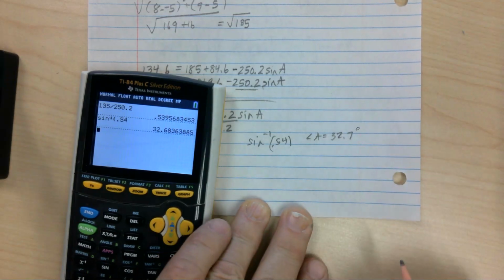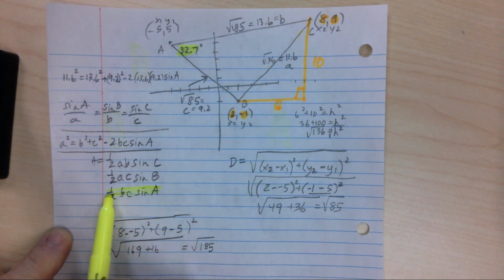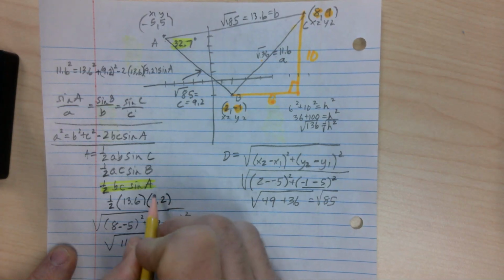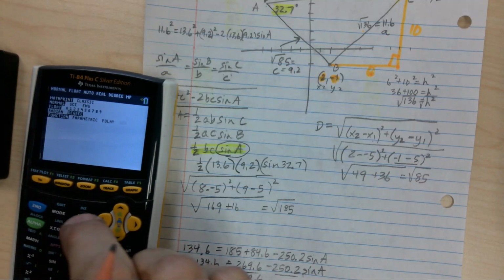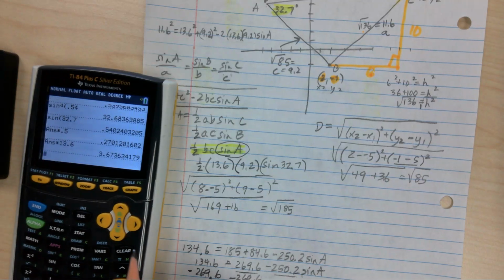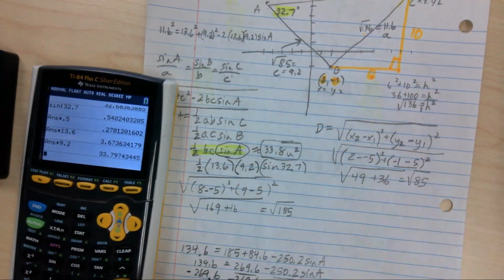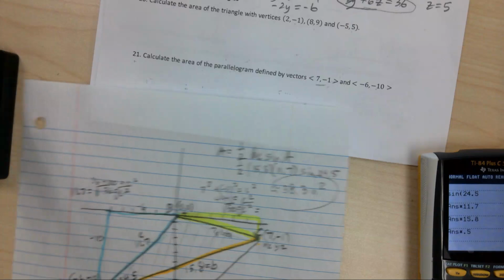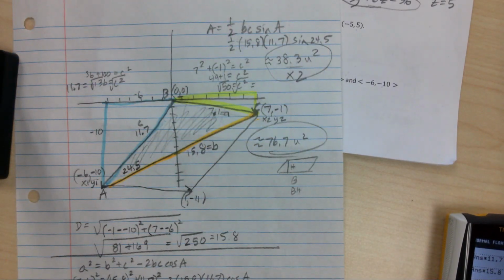Pre Calc B Unit 9 Test Review Part 4 (#'s 19-21)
On #20, I mistakenly used "sin" in the law of cosine :(

After correcting mistake by using cosine, angle "A" would be 57.3 degrees making the area approximately 52.6 square units.  So sorry!